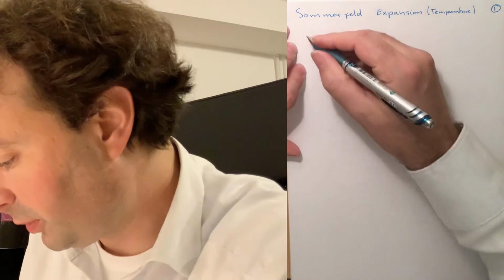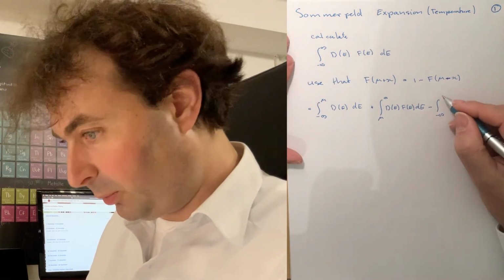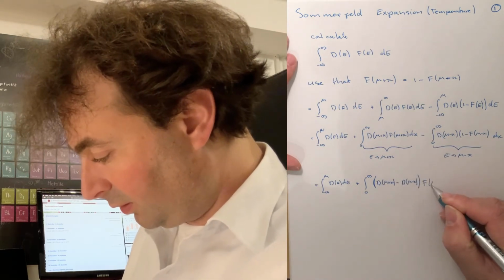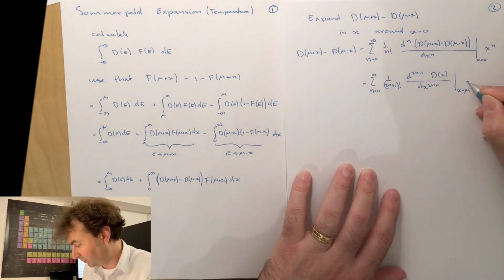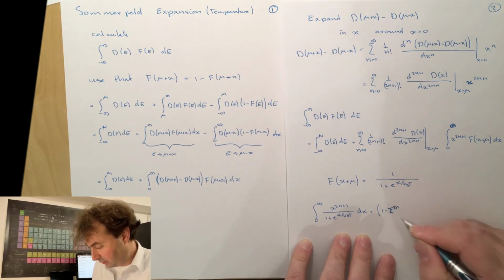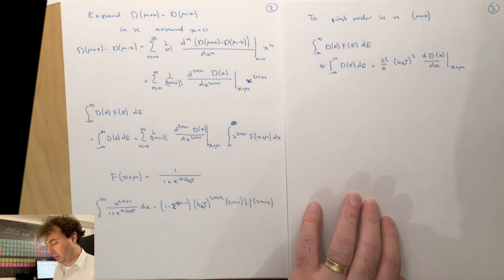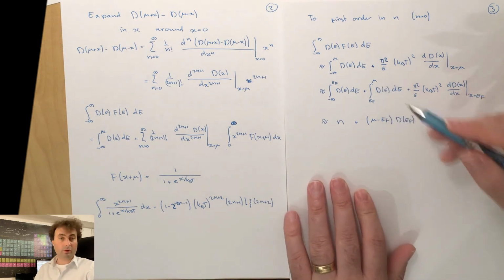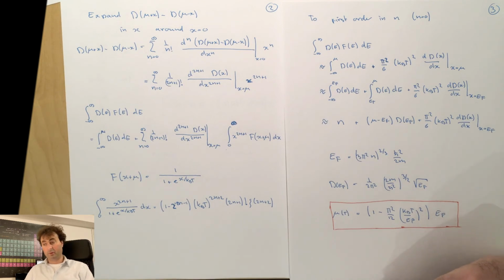03.7 Sommerfeld model - Temperature and the Sommerfeld expansion to evaluate integrals